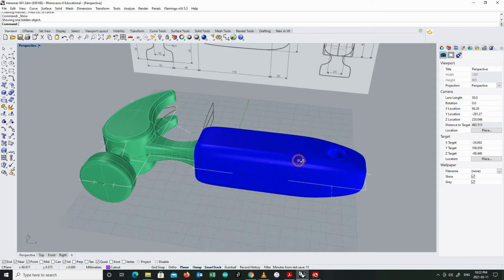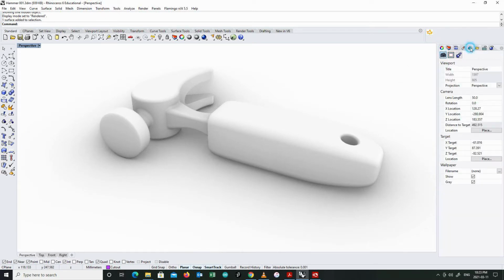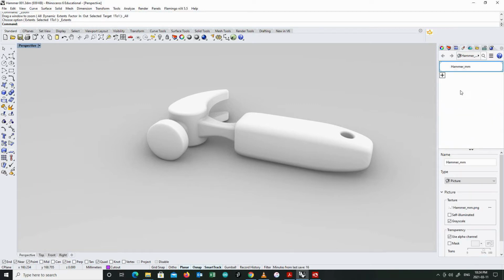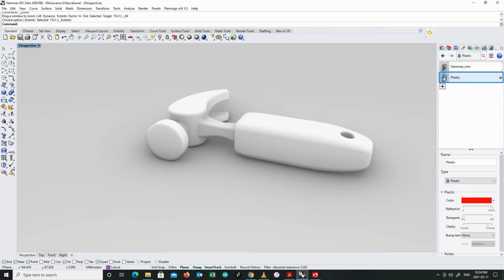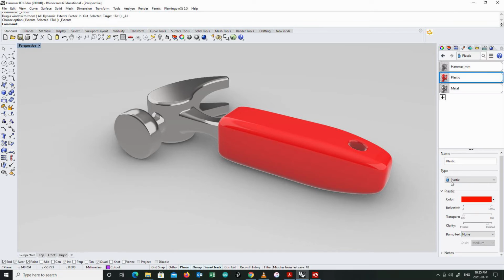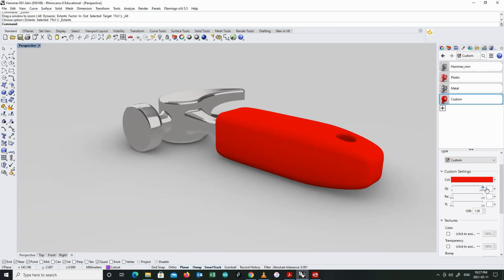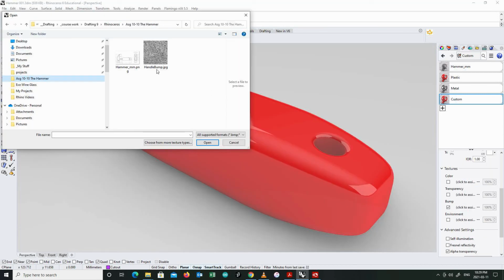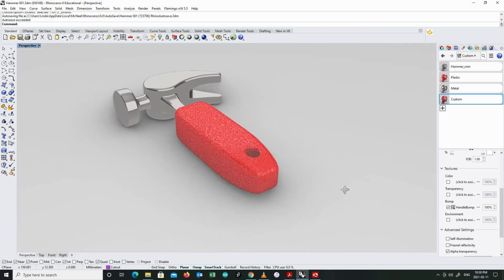Rhino Hammer Tutorial Part 3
Making the toy hammer from the Rhino tutorials.
Part 3 - Rendering and using a bump map